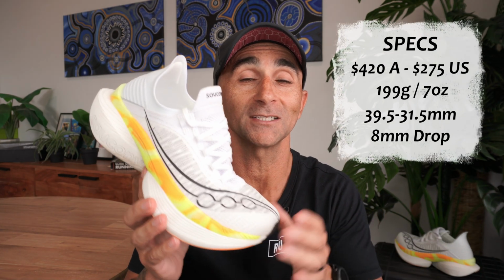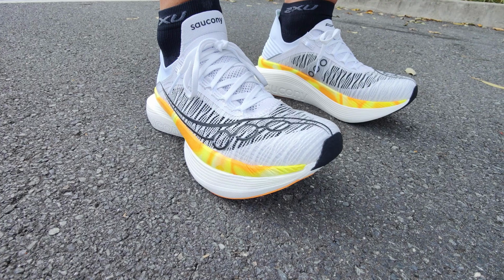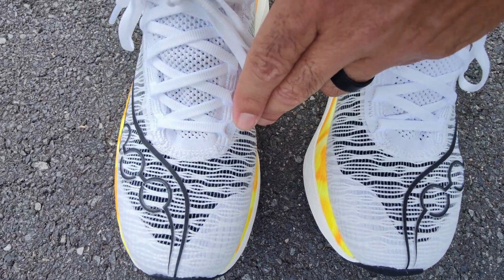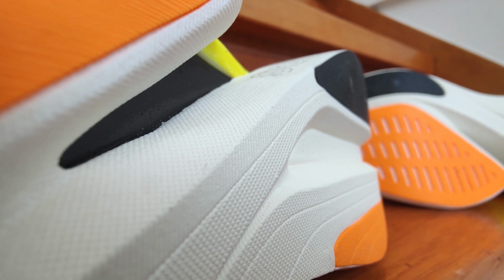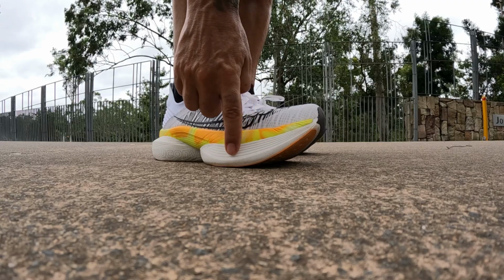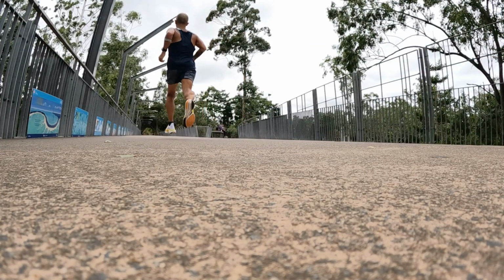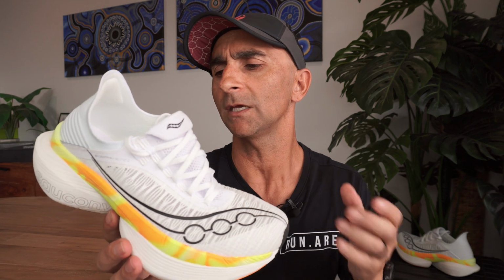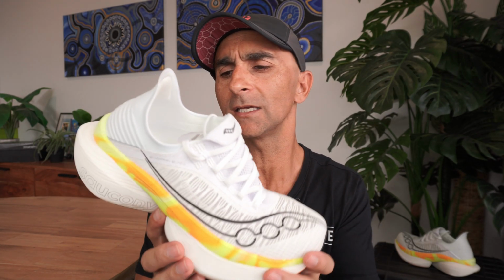SAUCONY ENDORPHIN ELITE 2: First Impressions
The Saucony Endorphin Elite 2 is in for testing!

I wasn't a huge fan of the OG model, lets see how the new model performs. Tune in and find out my first impressions of Saucony's latest race shoe.

Contact the crew at The Running Company Geelong to find out the best shoe for you!